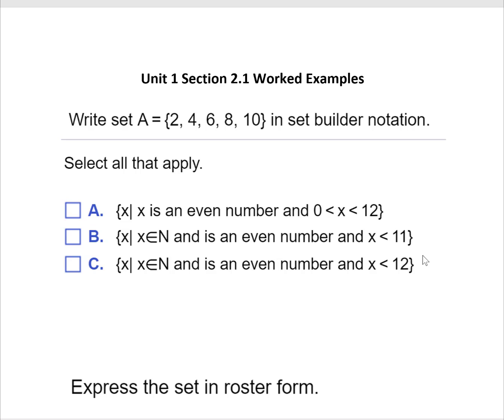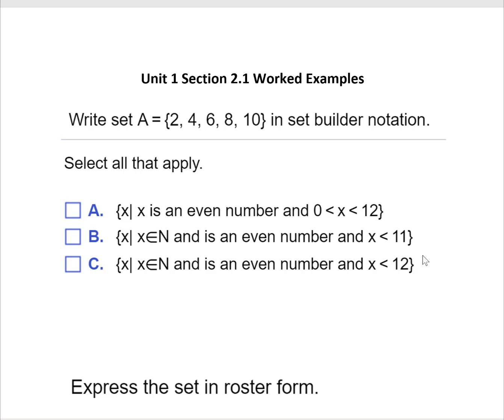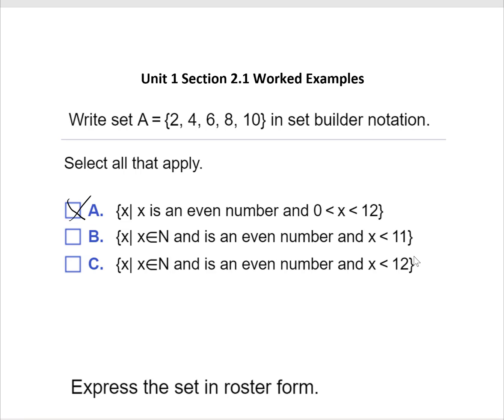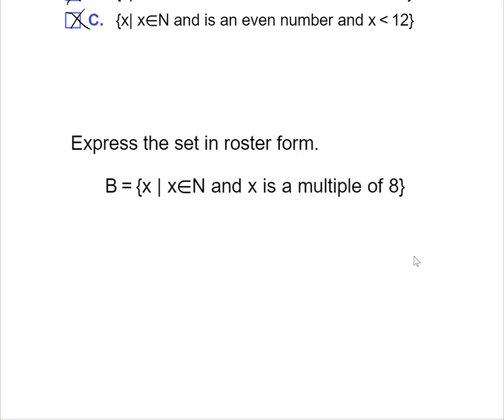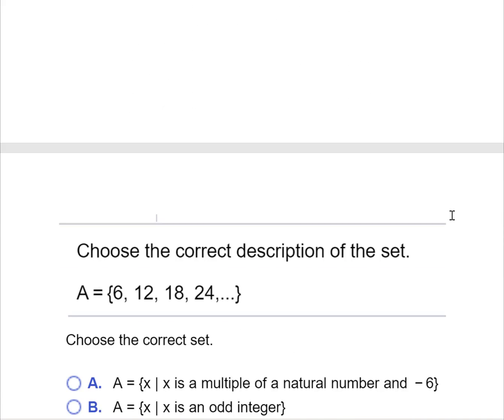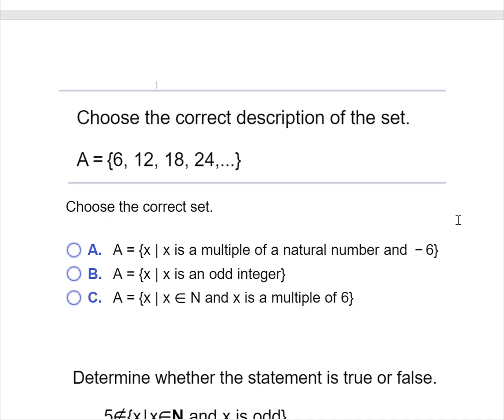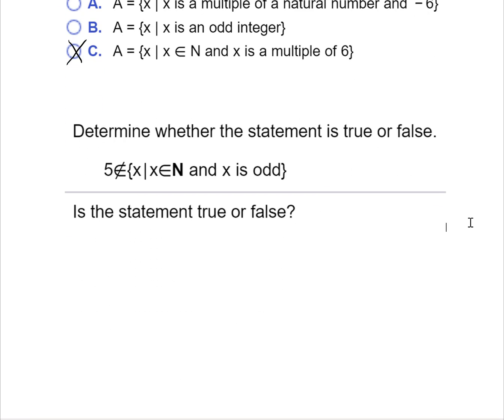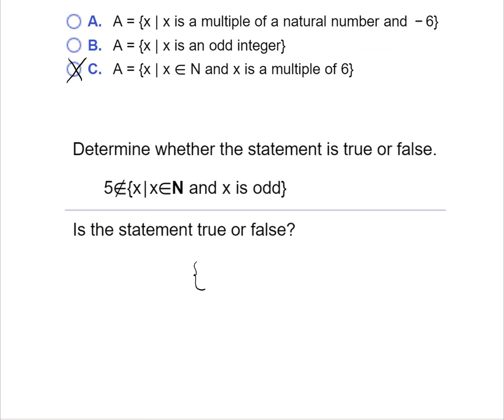MGF1106 section 2.1 worked examples